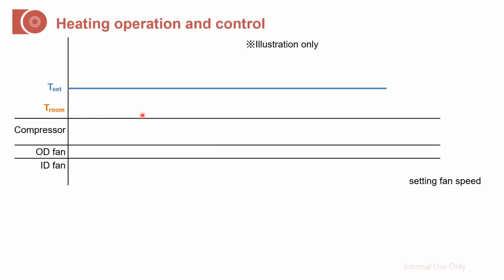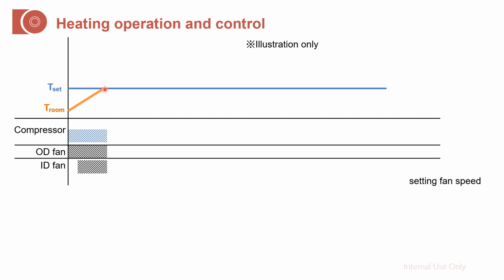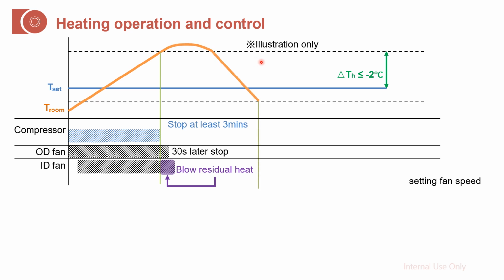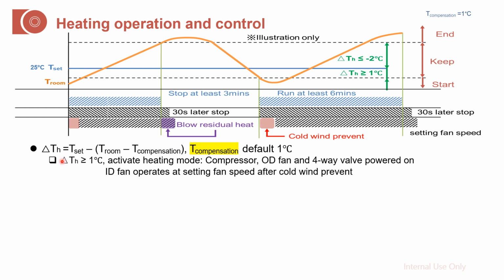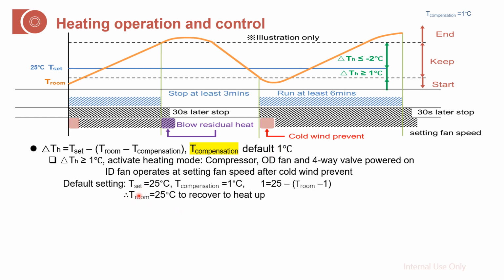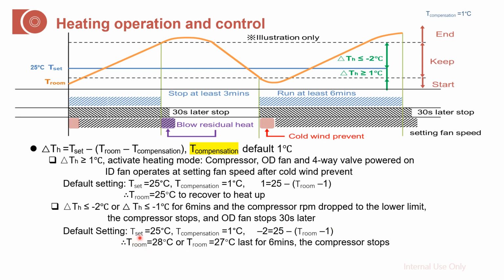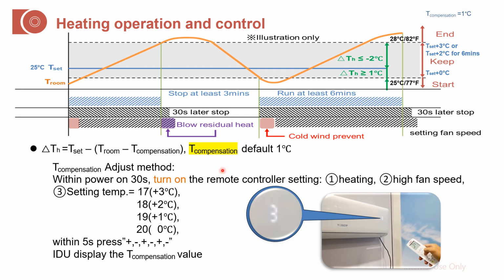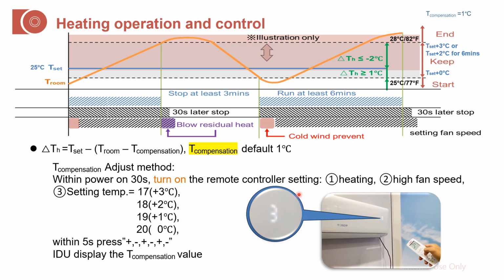4101.Knowhow mini split_Heating Control Analyze and Adjust _20250203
4101. Knowhow mini split_Heating Control Analyze and Adjust
           分体机知识分享_制热控制与设置
1. Heating control analysis: △Th =Tset – (Troom – Tcompensation)
    制热控制分析
2. How to adjust △Th
    如何调节△Th